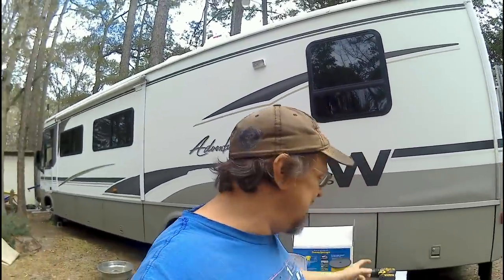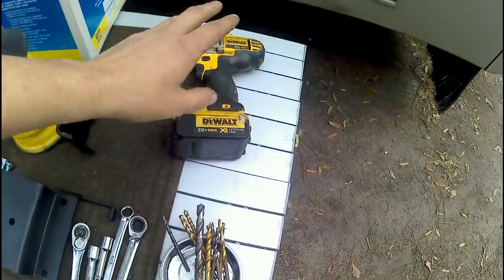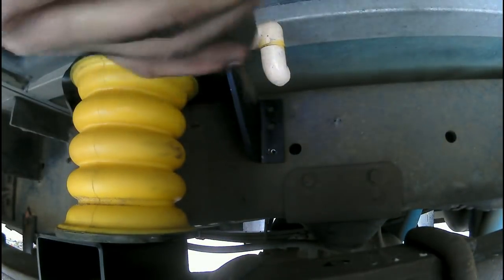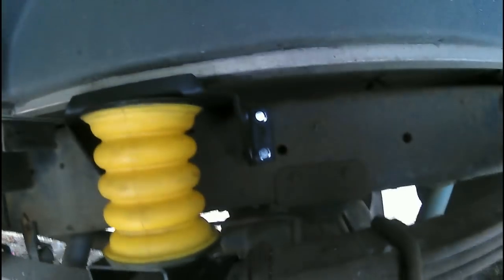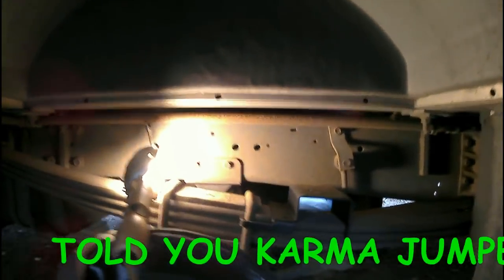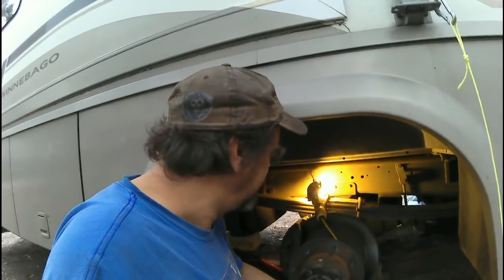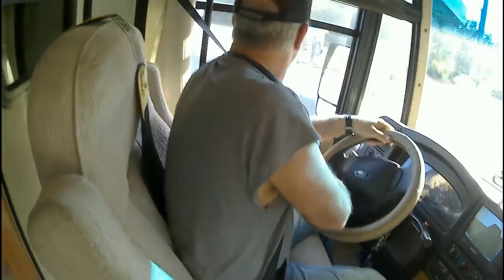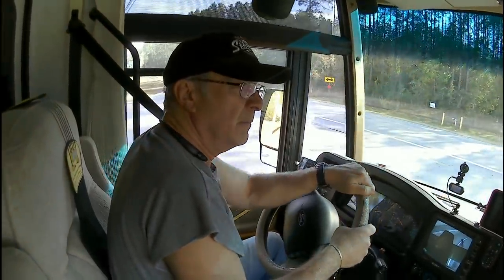Installing Sumo Springs on a Class A RV Pt 2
Installing Sumo Springs on the rear of a Class A RV. Total time to install was about 3 hours. I'm also giving away an Amazon prize when I hit 10K subs.